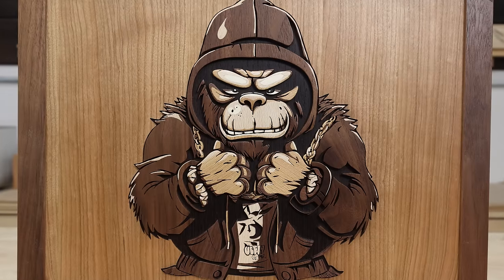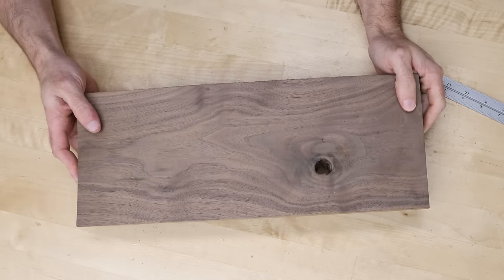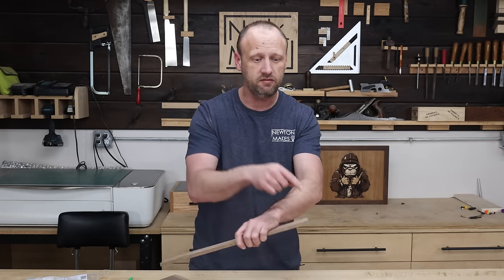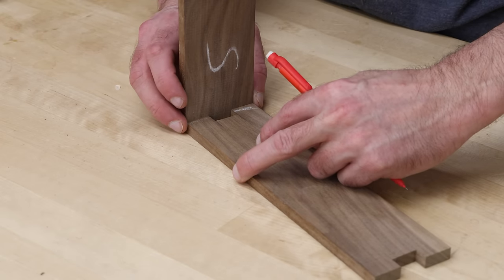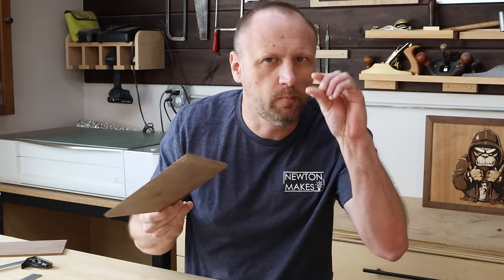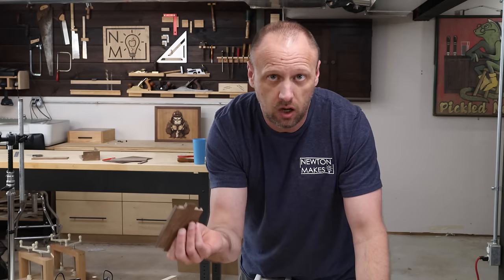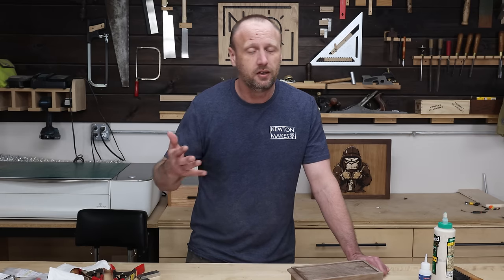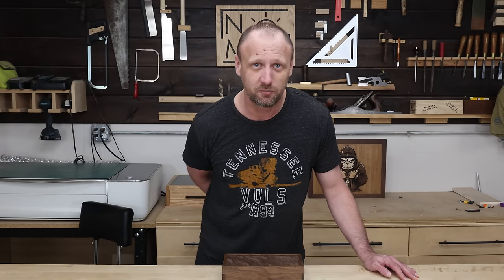An Absurd Number of Wood Box Making Tips & Tricks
Every little tip you need to know to make wood boxes. By following these tricks, you’ll be able to build insanely gorgeous boxes. These woodworking tips cover the gamut, from lumber sizes and thicknesses to methods resulting in the perfect glue up. Heck, they even cover joinery! Anyone who is interested in getting into the workshop and making their own wood box should consider some of these tips before cutting the first board.

•• Tools & Materials ••
Feather board
Push Block
The BEST table saw blade
The BEST Flat tooth saw blade
Miter gauge
6” combination square
Drum sander
Bosch Router
5/16” spiral router bit
Wood Glue
Mini glue brush
Random Orbit Sander
Osmo Polyx-Oil
Bench cookies
Bench cookie cones
Finishing Applicator Pad